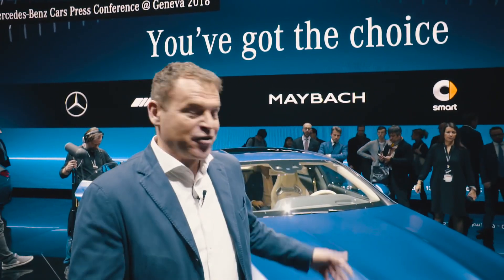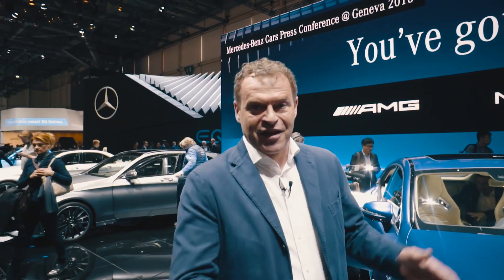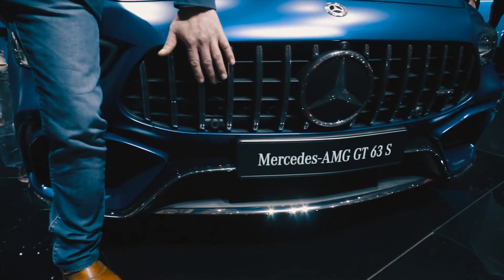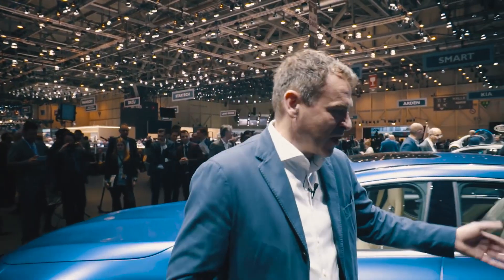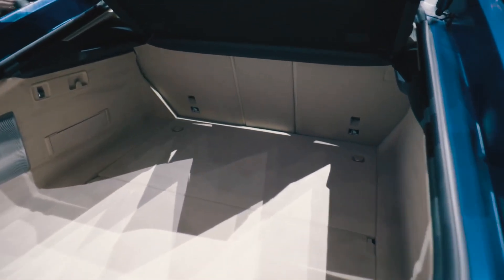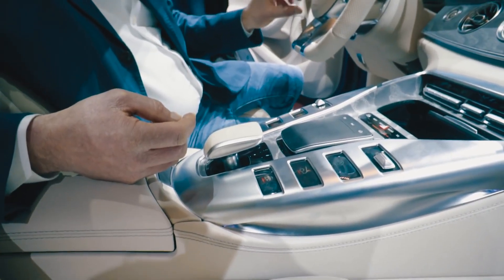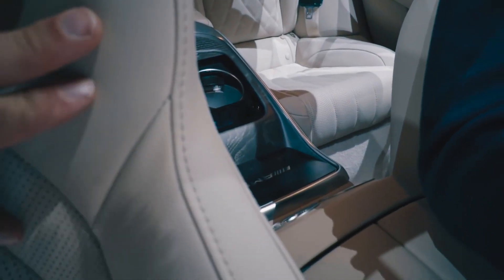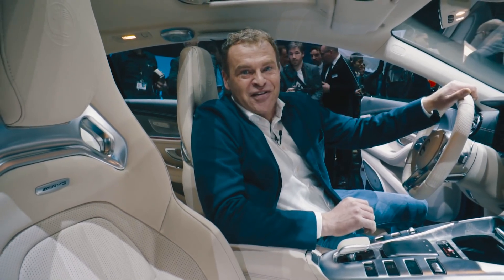Walkaround bij de AMG GT 63 S 4-Door Coupé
Neem een kijkje bij de Mercedes-AMG GT 63 S 4MATIC+ 4-Door Coupé met uitleg van AMG-baas Tobias Moers.

Over Mercedes-Benz Nederland
Welkom op de officiële Youtube pagina van Mercedes-Benz NL. Hier ben je aan het juiste adres voor filmpjes van de Mercedes-Benz modellen, van de compacte A-Klasse tot de superdeluxe S-Klasse Maybach en zomerse Cabriolets. Ook aandacht voor de coolste technische snufjes die wij uitvinden en je bent als eerste bij belangrijke motorshows over de hele wereld.